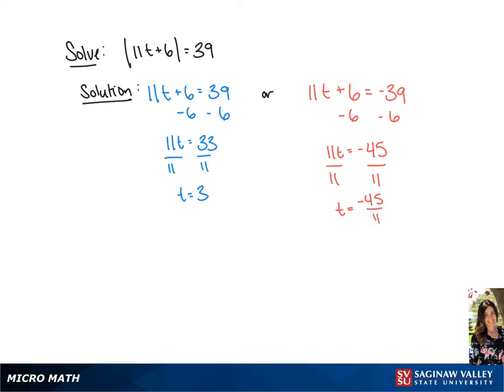Absolute Value Equation: Solve | 11t + 6 | = 39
Tiala from SVSU Micro Math helps you solve an absolute value equation.

Problem: Solve | 11t + 6 | = 39